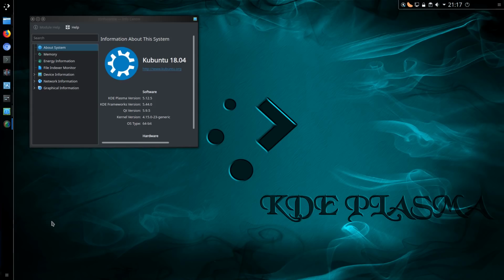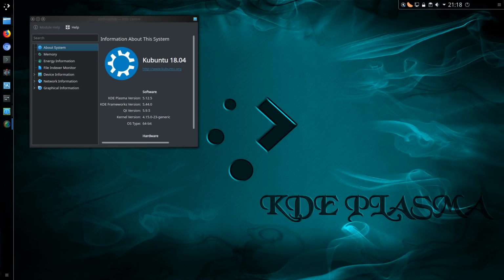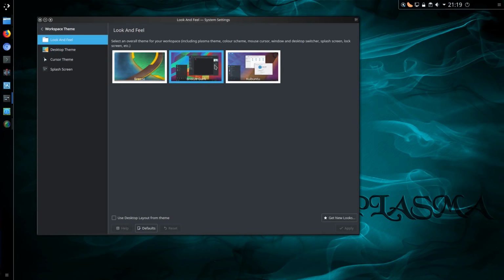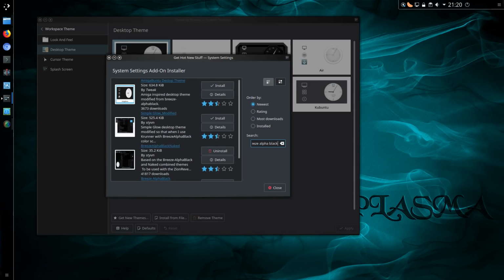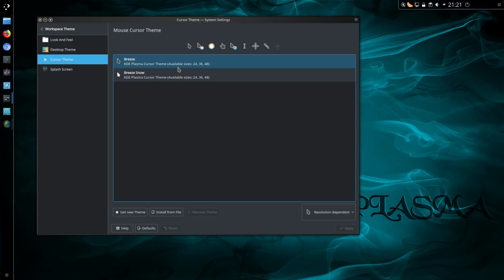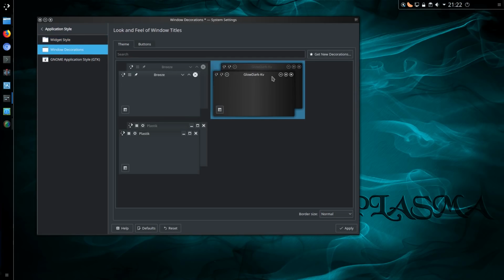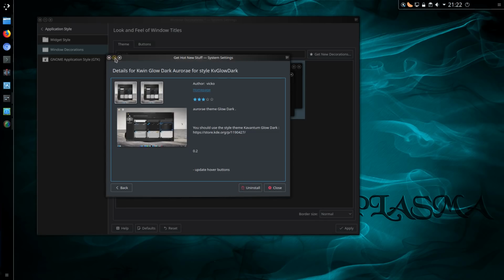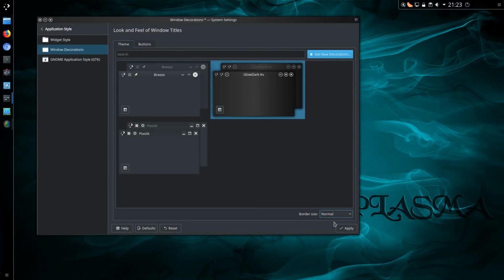My Theming of Kubuntu 18.04 KDE Plasma 5.12.5 Desktop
Workspace Theme: Breeze Dark
Desktop Theme: Breeze Alpha Black …
Window Decorations: Glow Dark KV